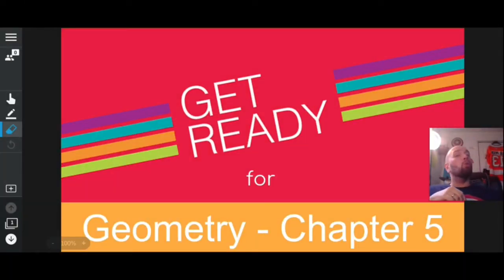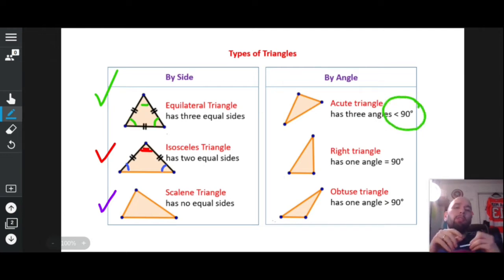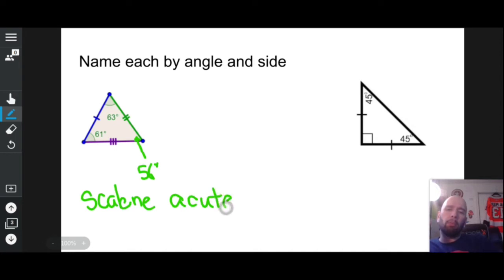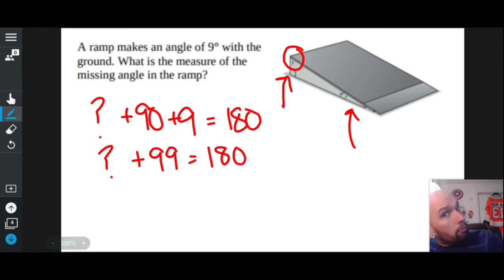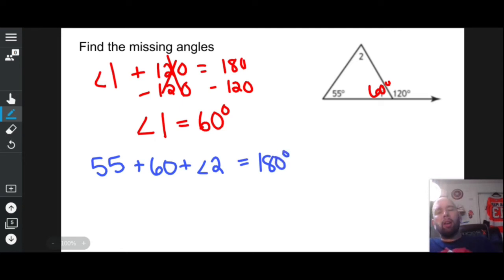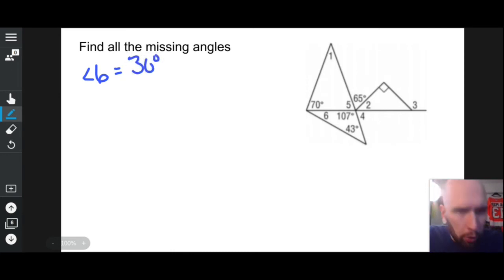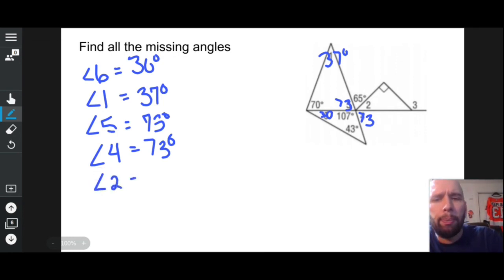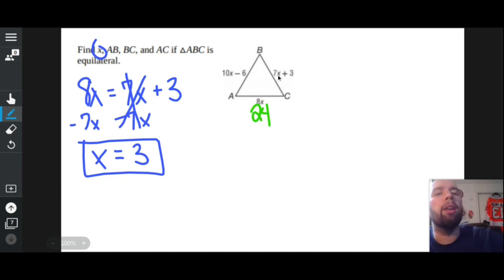Geometry - Get Ready for Chapter 5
This video is designed to get students ready for Glencoe‘s geometry Chapter 5. We discuss triangle names and calculating angles and sides using congruence.

Nick Perich
Norristown, Pa .